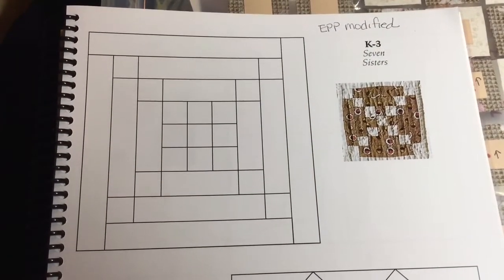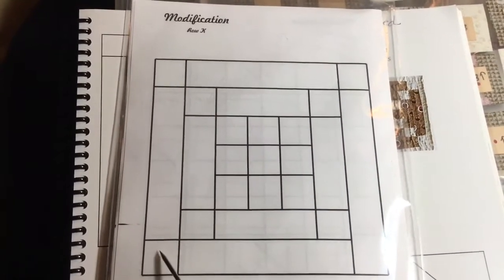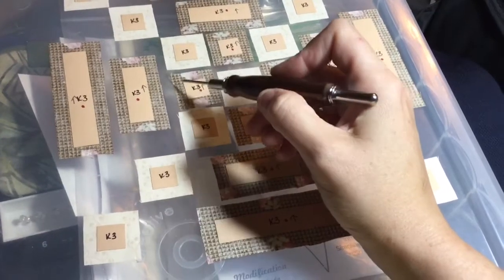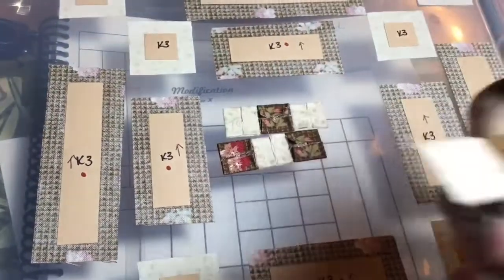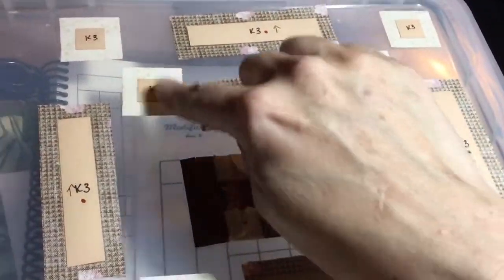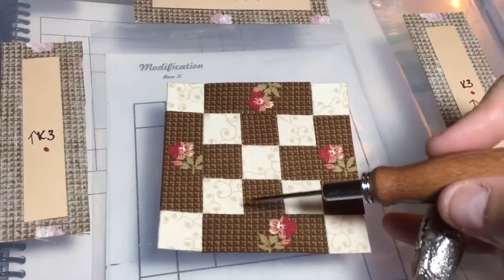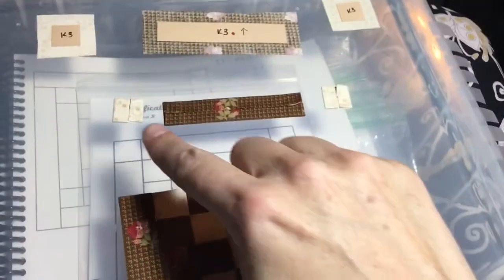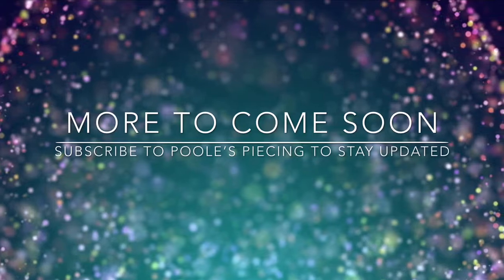K3 Block Assembly - Dear Jane Goes EPP